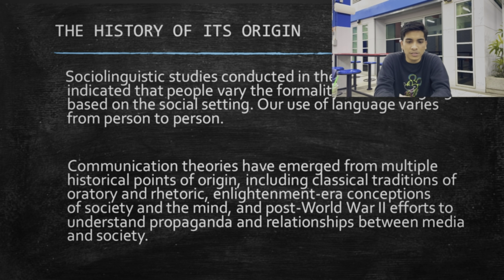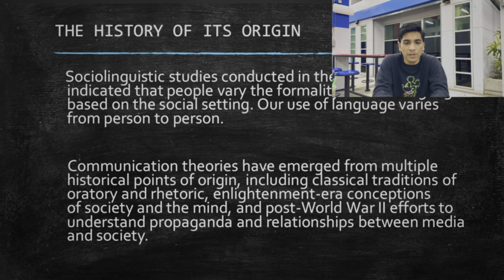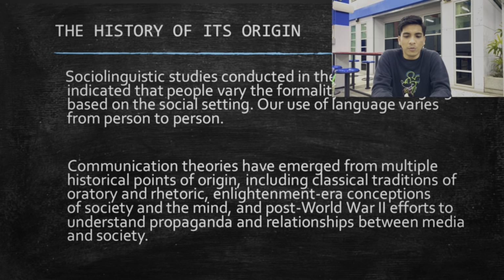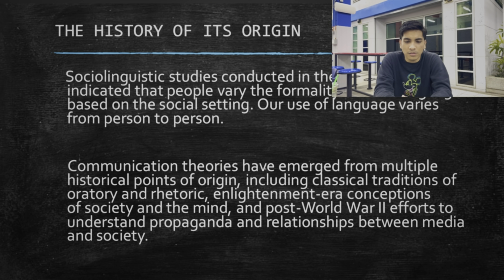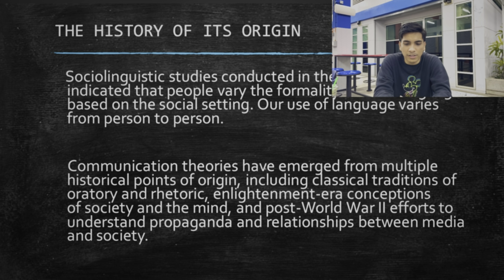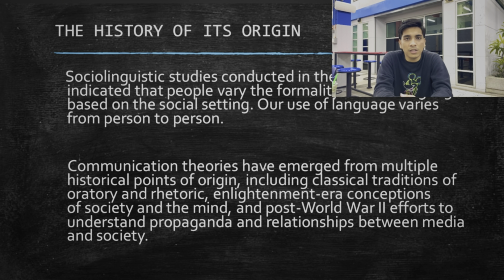Group Presentation Communication Theory